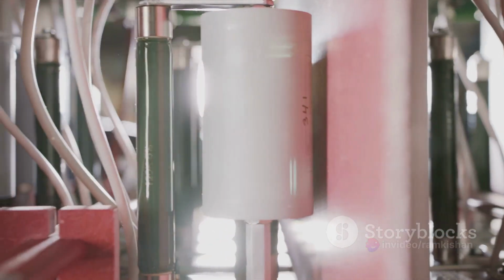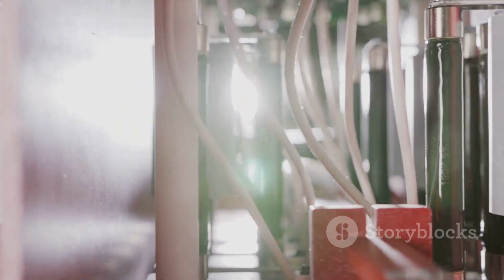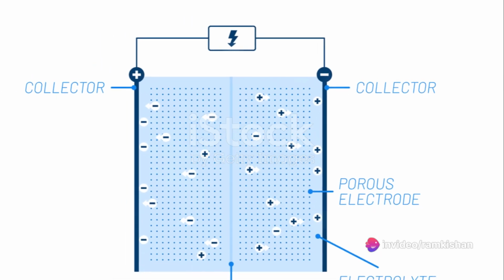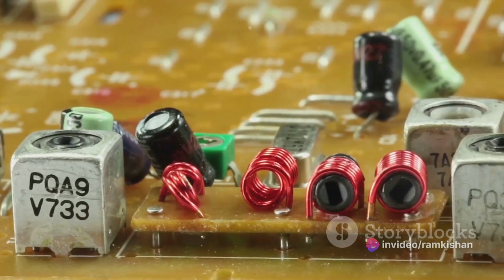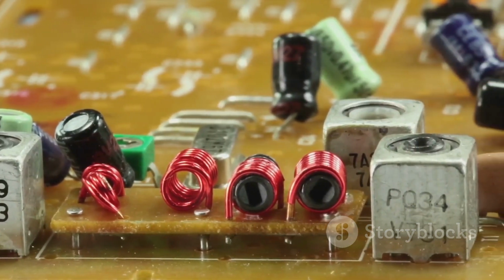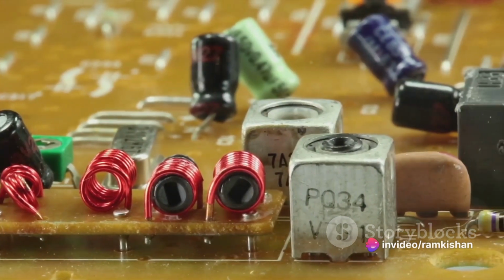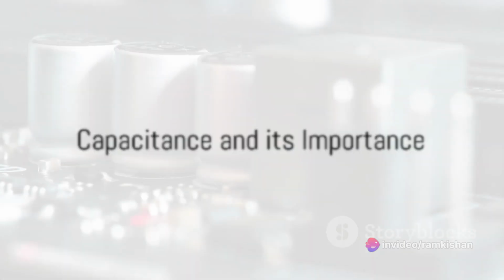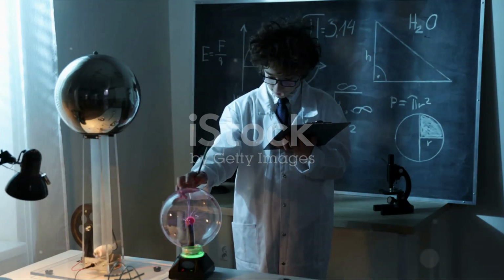The Magic of Capacitor ।। capacitor and capacitance explain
Welcome to engineeringstydy, your go-to destination for insightful learning! 🌐✨ In this video, we embark on a knowledge-packed journey. 🚀📚 Explore with us as we unravel fascinating topics, diving deep into subjects that matter. From educational tutorials to thought-provoking discussions, Onlinestydy is your virtual classroom. 🎓🔗 Let the learning adventure begin!

Join us on a journey into the world of capacitors and capacitance! 🧠💡 In this video, we'll break down the fundamentals, explore how capacitors work, and delve into their diverse applications. Whether you're a beginner or looking to deepen your understanding, this video has something for everyone. Let's charge up our knowledge together! ⚡🔍

"Welcome to the Engineering Study YouTube channel, where curiosity meets innovation! Our videos are crafted to bring you a deep dive into the diverse and dynamic world of engineering. From cutting-edge technologies to fundamental principles, we're here to inspire, educate, and entertain.

Embark on a learning journey with our engaging tutorials, designed to simplify complex concepts and make them accessible to everyone. Whether you're a student navigating your coursework or a curious mind eager to understand the intricacies of engineering, our content caters to all levels of expertise.

Explore the latest trends and breakthroughs in various engineering disciplines, including mechanical, electrical, civil, and more. Stay updated on industry news, technological advancements, and real-world applications. Our carefully curated content not only covers theoretical knowledge but also provides practical insights to bridge the gap between academia and the professional world.

Join us in exploring hands-on projects and experiments that bring theory to life. Witness the power of innovation and problem-solving as we tackle engineering challenges and showcase inspiring solutions. Our goal is to foster a community of like-minded individuals passionate about pushing the boundaries of what's possible in the world of engineering.

Don't miss our interviews with industry experts, thought leaders, and innovators, offering valuable perspectives and career advice. Whether you're embarking on your engineering journey or looking to elevate your skills, our videos aim to be your reliable companion.

Let's unravel the mysteries of engineering together and pave the way for a future shaped by knowledge, creativity, and endless possibilities. Welcome to Engineering Study – where learning is an adventure!"